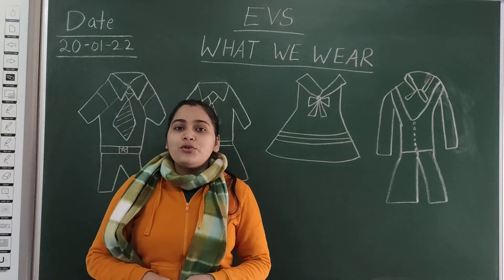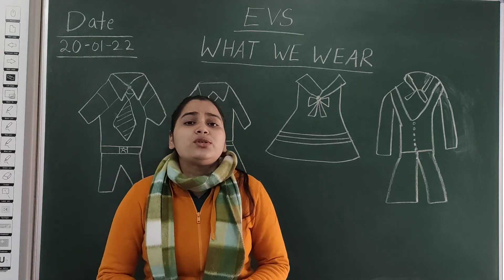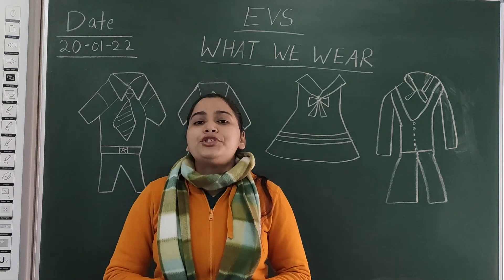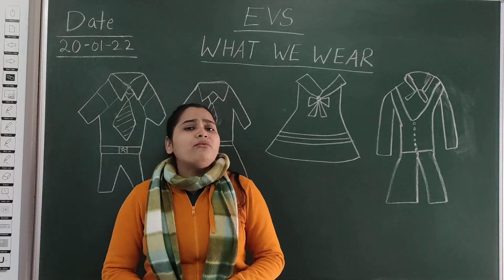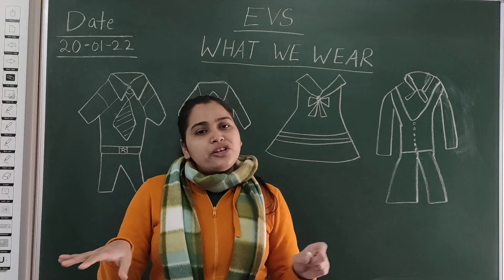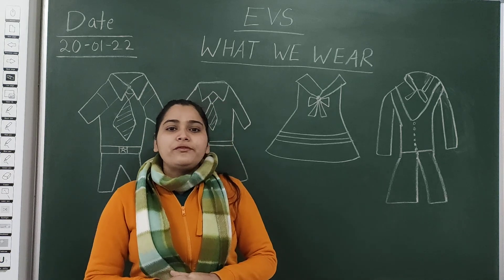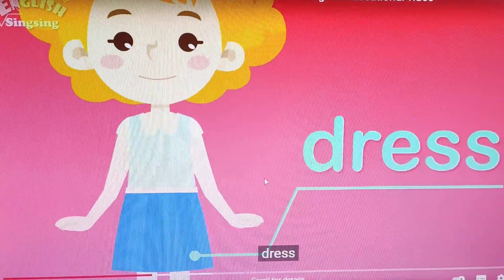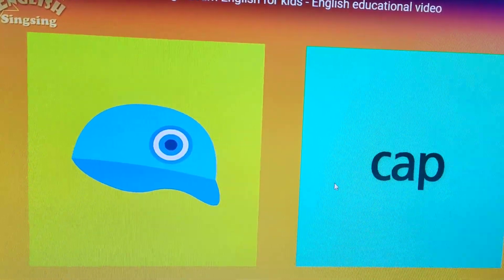LKG B EVS 20 Jan 22